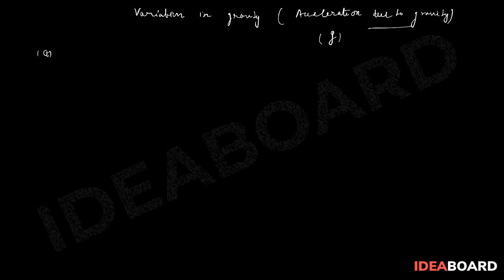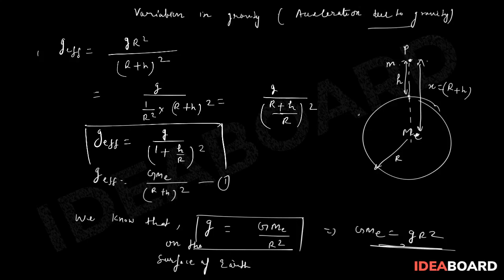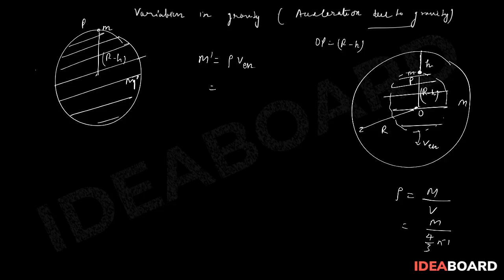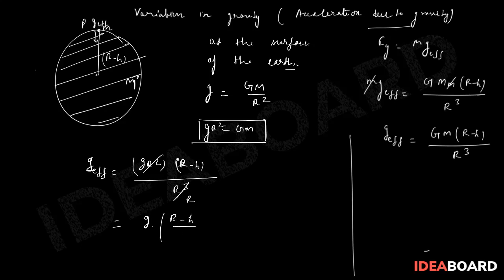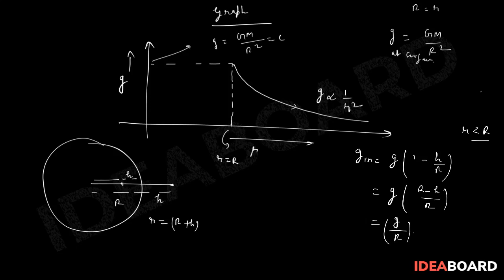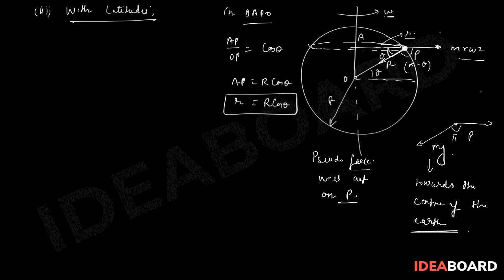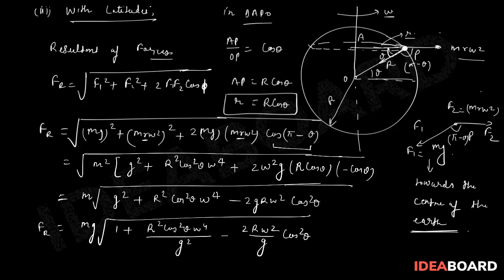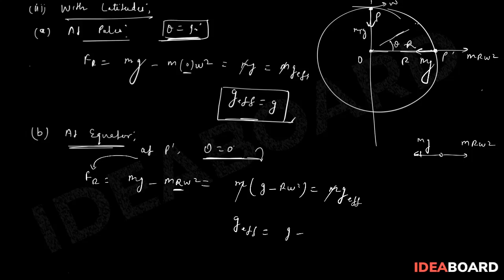Varaiation in acceleration due to gravity